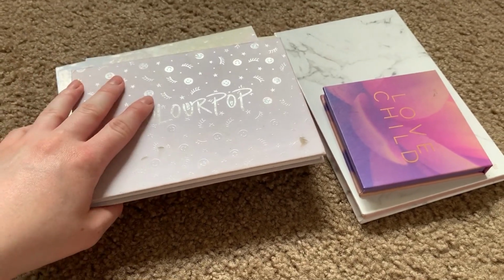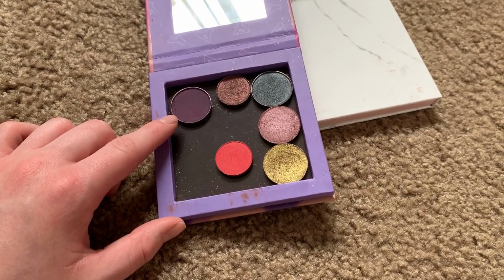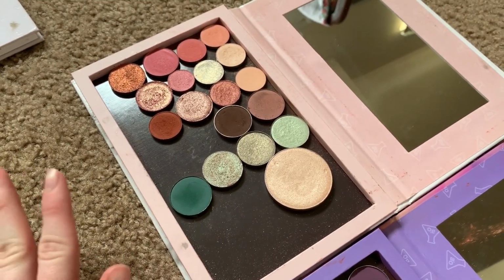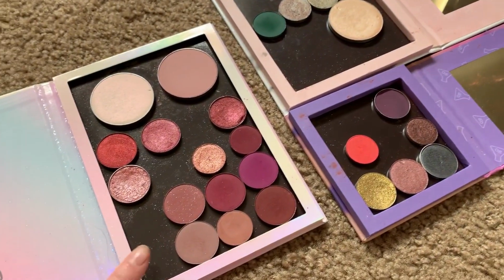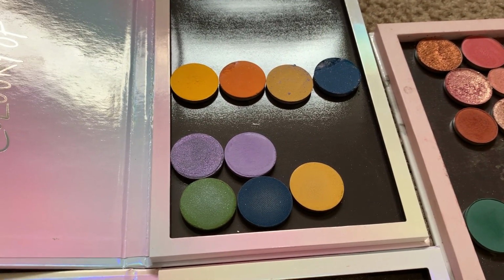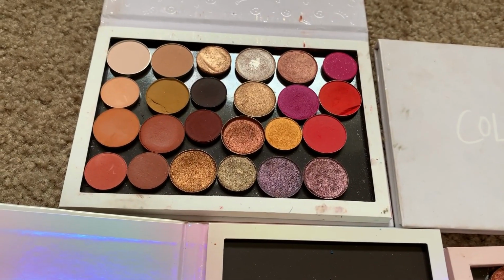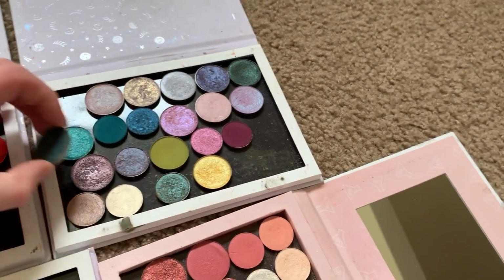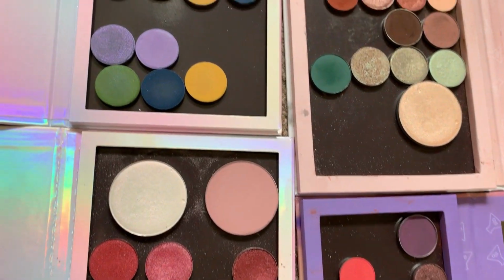SINGLE SHADOW COLLECTION // Colourpop, Sydney Grace, Looxi, and more!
Today I'm sharing my singles collection full of shadows from Colourpop, Sydney Grace, Looxi, and more! This video was actually supposed to go up Saturday, but my cousin was staying with me so I wanted to focus on relaxing and spending time with her! So instead I'm sharing it today! Thank you all so much for watching and I'll see you in my next video!

Hi! My name is Sydney and I am makeup obsessed! My channel is all about makeup and other beauty products that I love and some that I don't! I upload videos Tuesday, Thursday, and Saturday. I would love it if you decided to join my little community of makeup junkies!